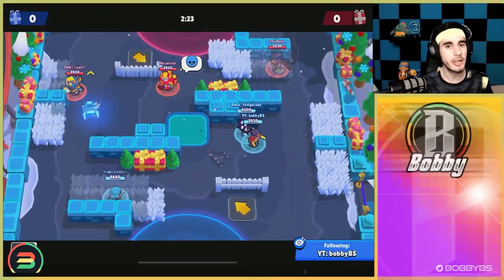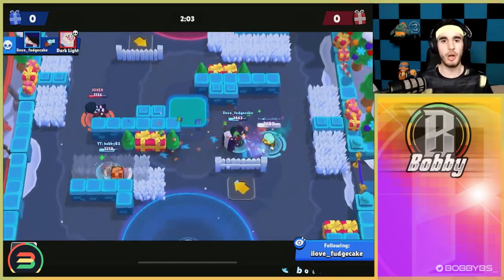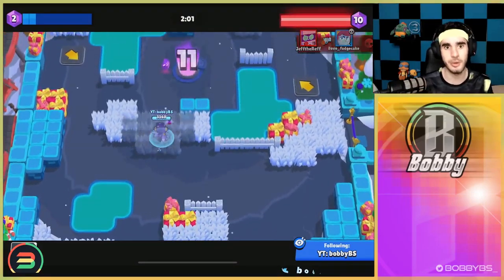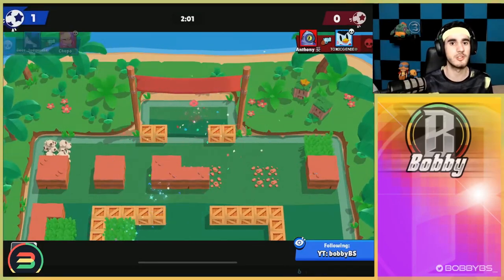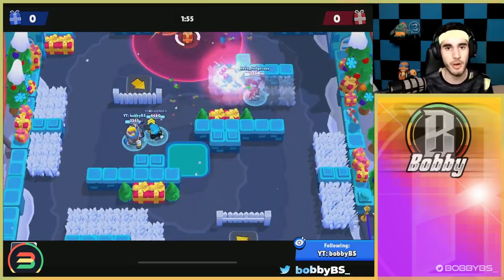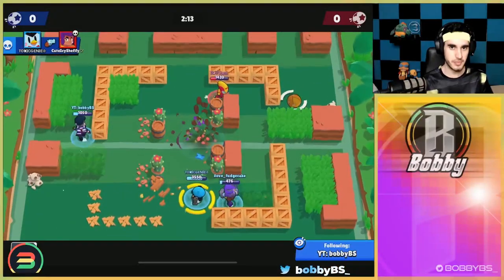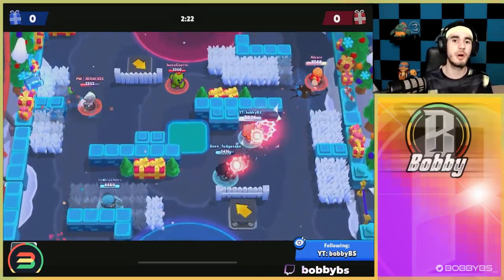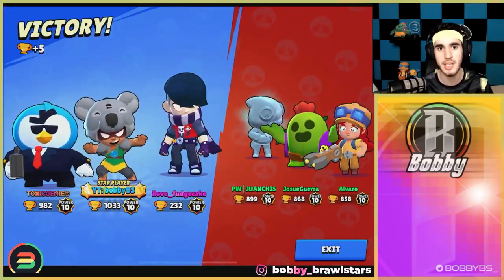NEW BEST GADGETS IN THE GAME | PRO TIPS